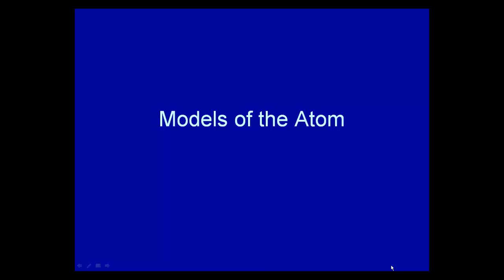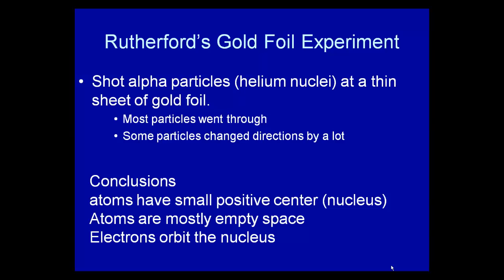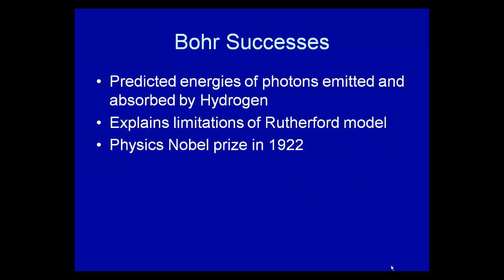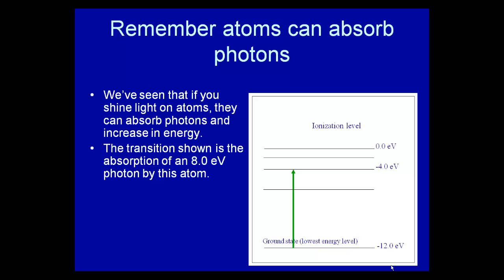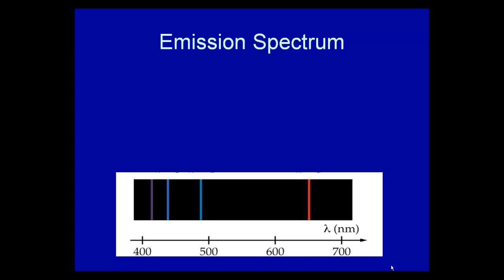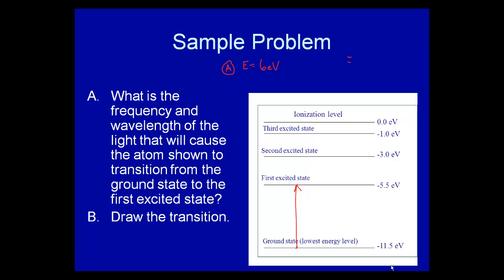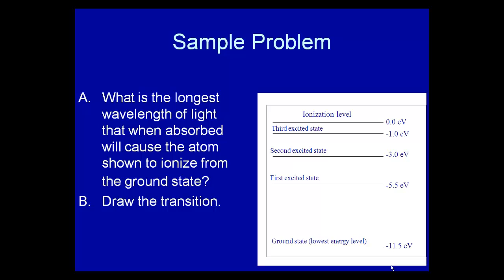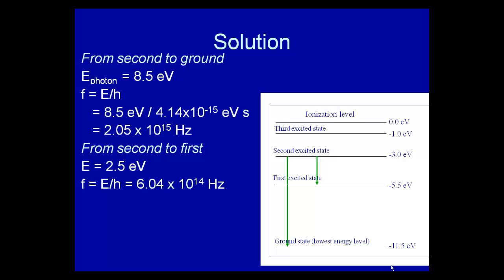Models of the Atom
Atomic Notes